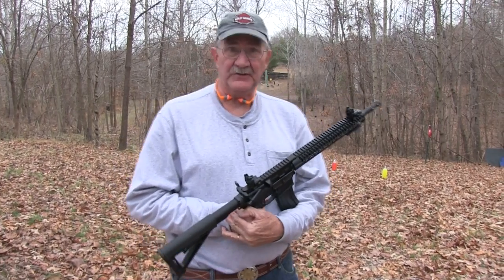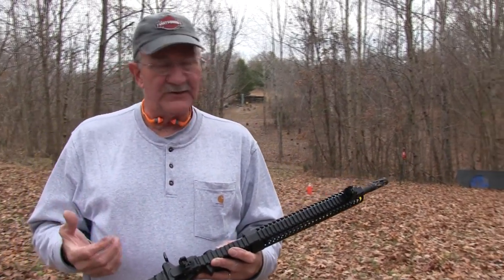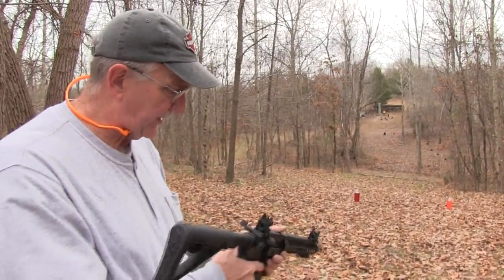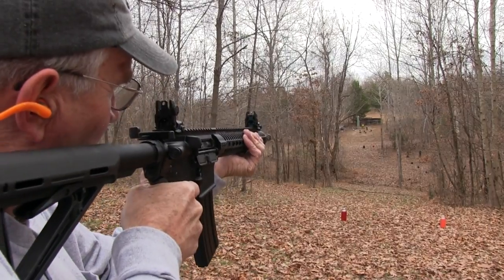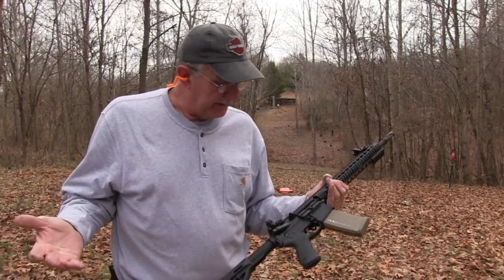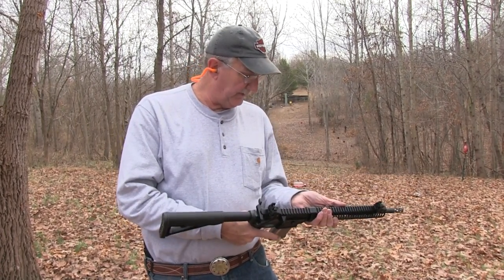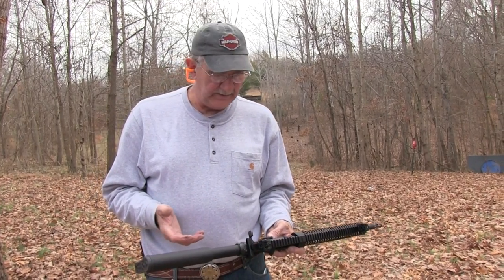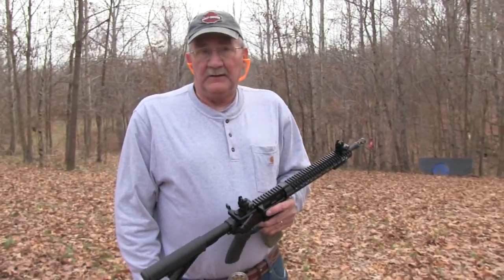BR 4 Odin AR15 Chapter 2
Shooting the BR 4 Odin AR15 some more at longer range.